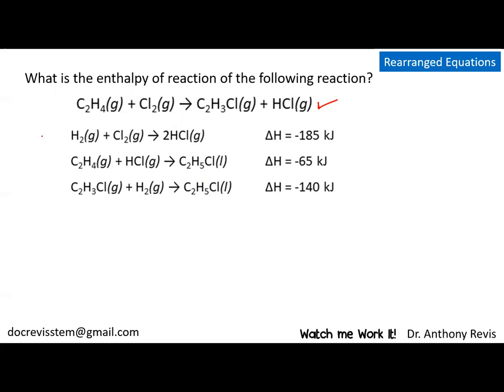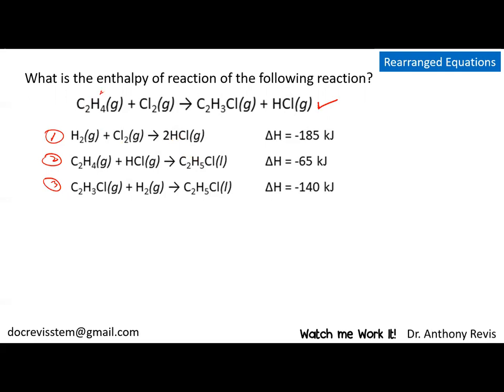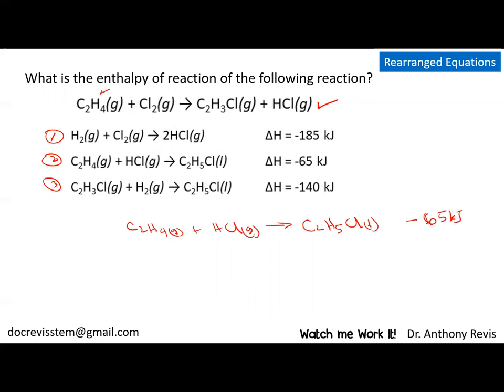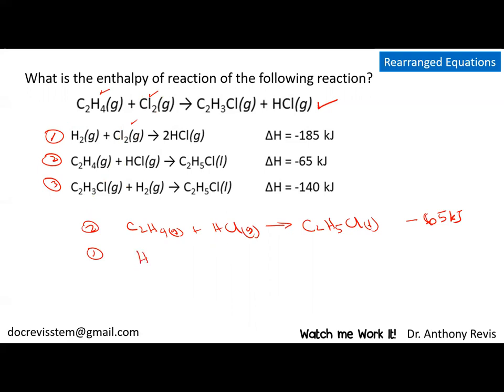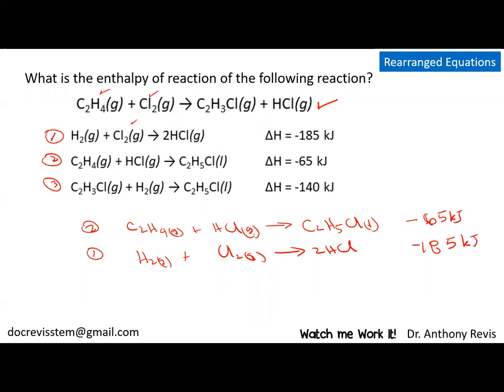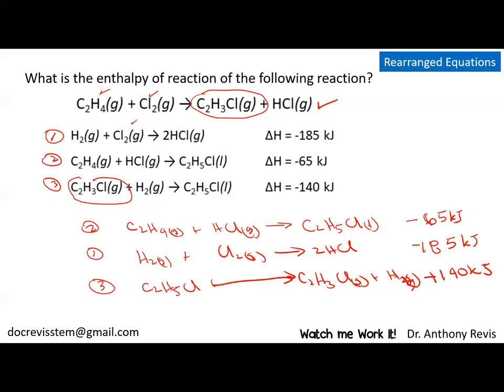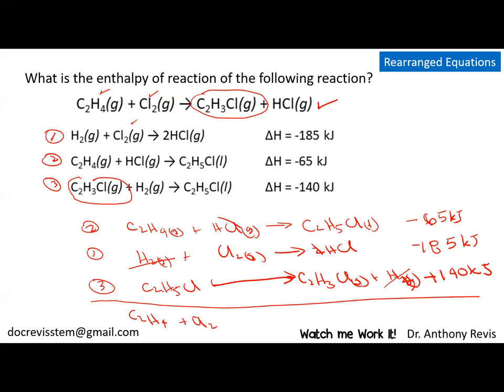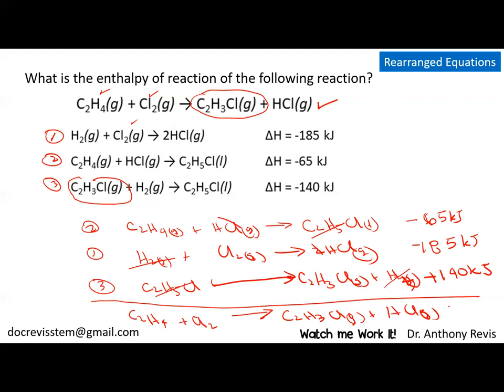Hess's Law by Dr. Anthony Revis DocRevis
This is a Hess's law problem where you reverse and multiply equations.